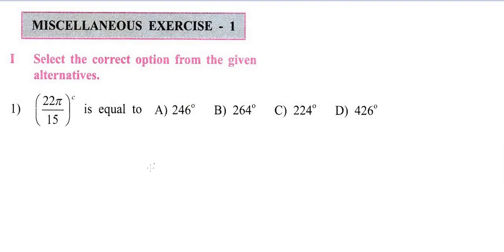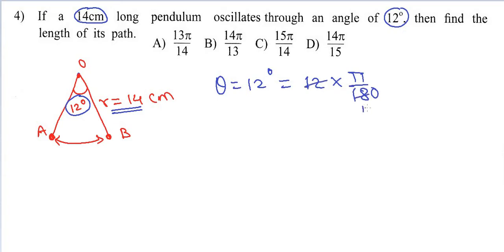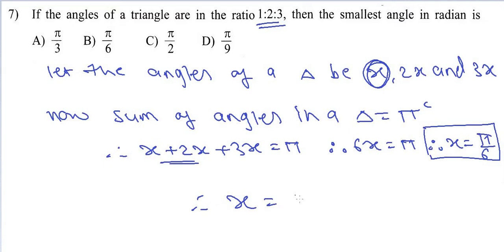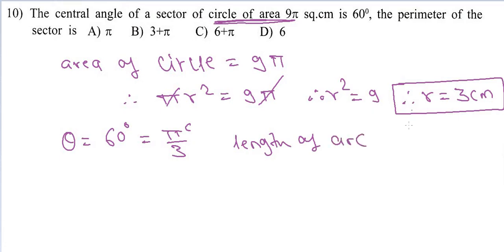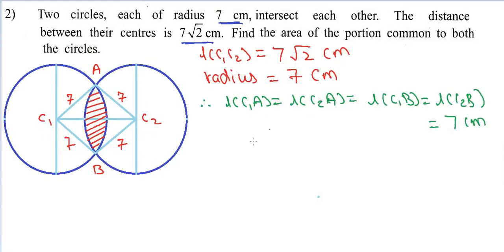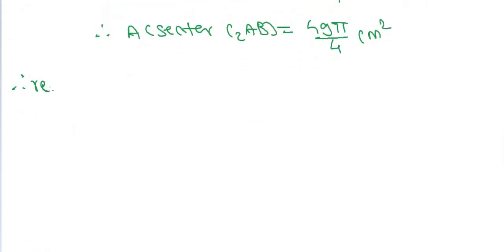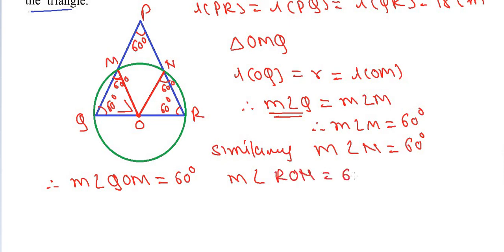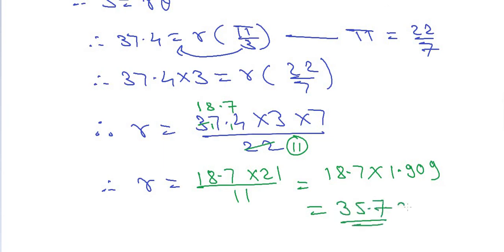angle and measurement /part 11/miscellaneous exercise/ first four